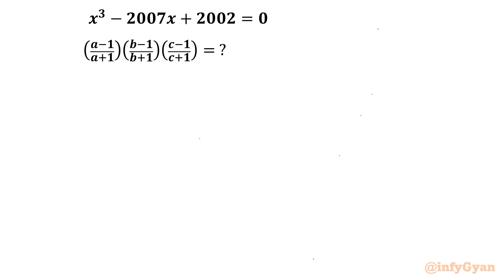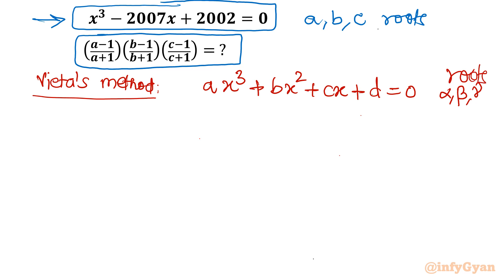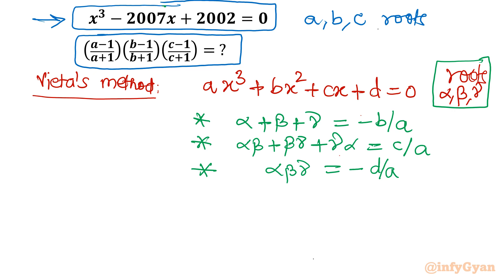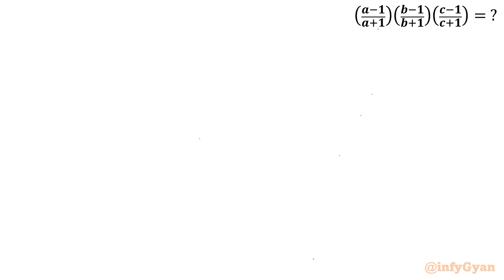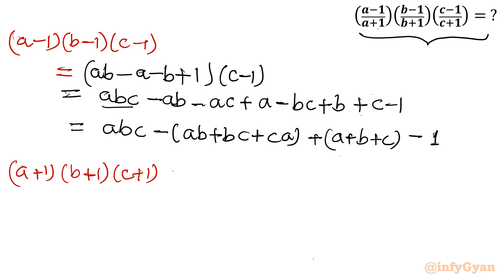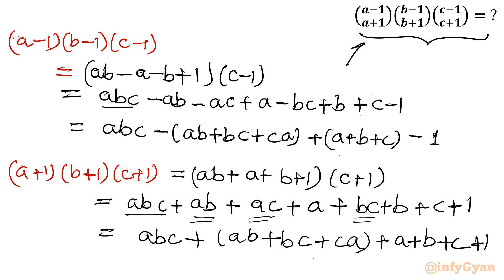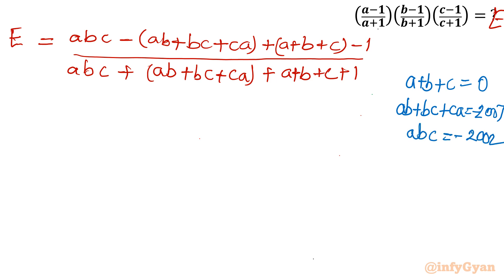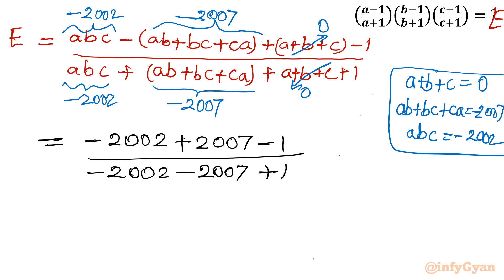Olympiad Algebra Puzzle – Will You Be Among the 8% Elite?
Prepare for an exhilarating mathematical challenge! 🚀 Uncover the secrets of an Olympiad Algebra Puzzle that only the top 8% have conquered. Are you ready to join the elite ranks? 🌐🔢 Dive into the world of complex problem-solving and test your skills. Watch, learn, and aim for the 8% elite status! 💡🧠

Topics Covered:

Algebra
Math Olympiad
Vieta's method
Simplifying Expression
Expressions
Math Olympiad Preparation
Math Tutorial
Math Enthusiast
Math Olympiad Training
Olympiad Algebra

Time-stamps:
0:00  Introduction
0:42  Vieta's method
2:48  System of equations
3:17  Simplifying expressions
7:27 Evaluating Expression